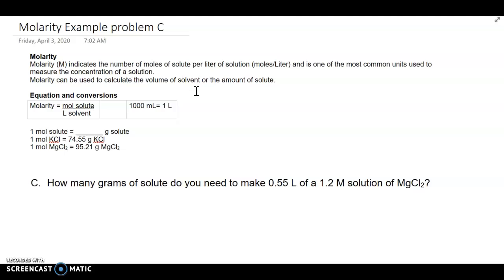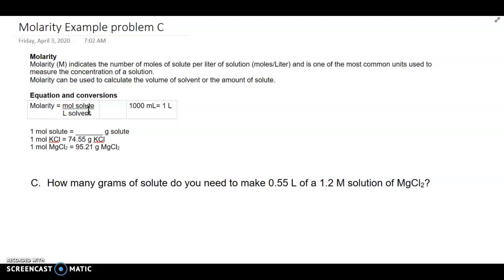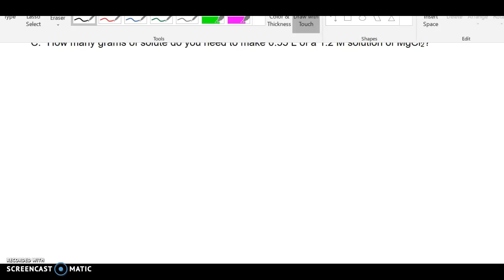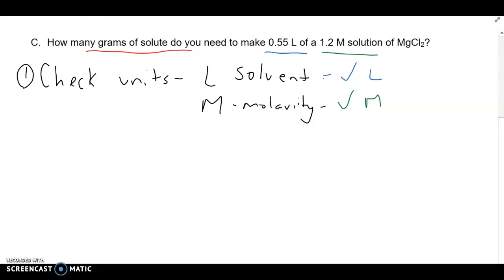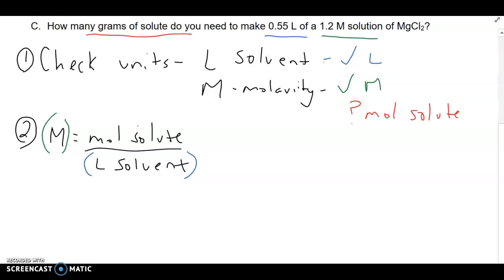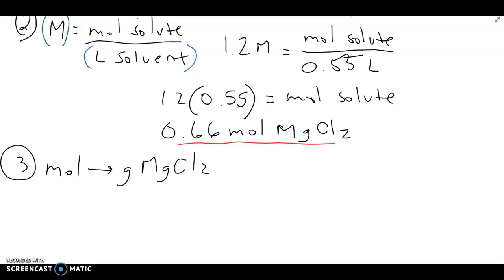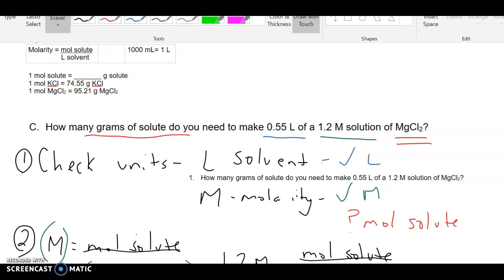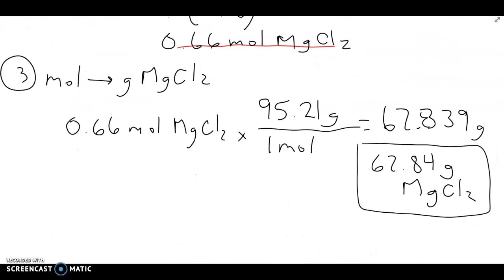Molarity Example C